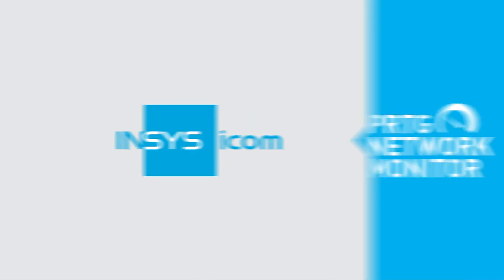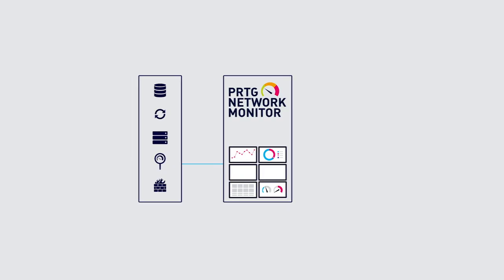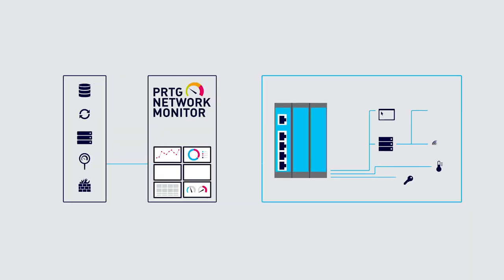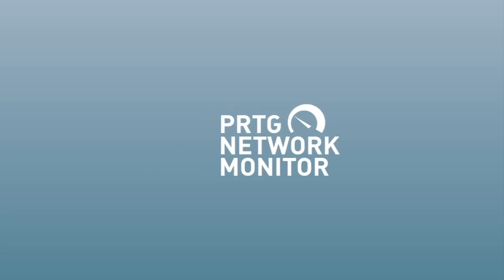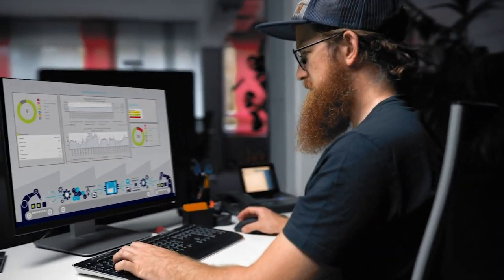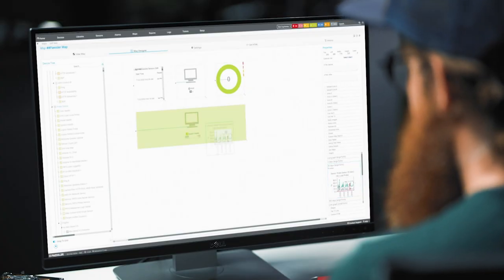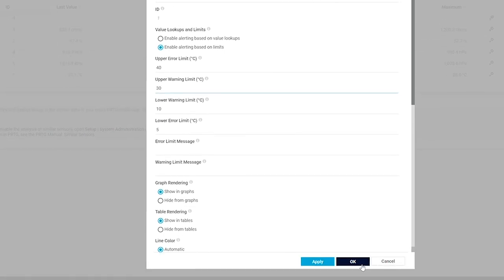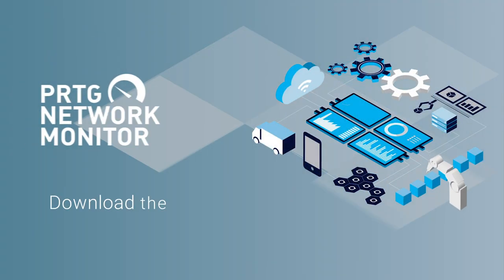IT/OT Convergence with INSYS icom and PRTG Network Monitor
Via the INSYS icom gateways, PRTG can retrieve data from the production floor which otherwise would not be accessible via IT protocols. In addition, the gateways allow PRTG to directly access the data of many machines, controllers and industrial PCs via MQTT. Thanks to PRTG's classic monitoring functions and mechanisms, a comprehensive and reliable monitoring of the entire production environment as well as of business processes and process chains can be mapped – the basis of every SCADA system.

In addition, PRTG monitors the IT infrastructure – at all levels, from classic availability monitoring to flow-based network monitoring, from hardware to virtual environments to applications.

Thus, production and IT can be combined in one solution, in one dashboard or control center. Of course, individual dashboards can also be created for individual teams via so-called maps, so that each person in charge can be provided with the information relevant to him or her at the precise moment it is needed – including a granular notification and alerting model. In combination with PRTG's mobile apps, this ensures that the responsible parties are informed immediately in case of failures and malfunctions as well as irregularities.